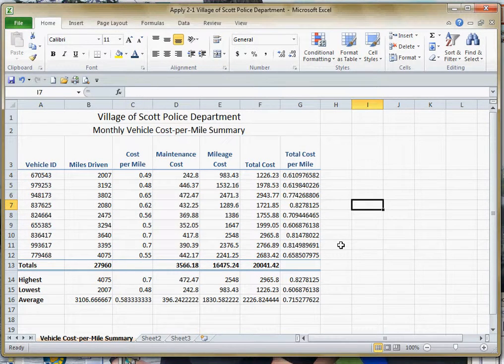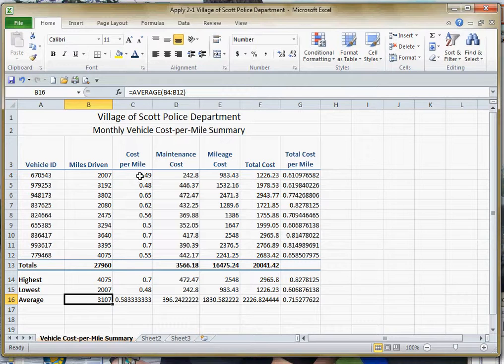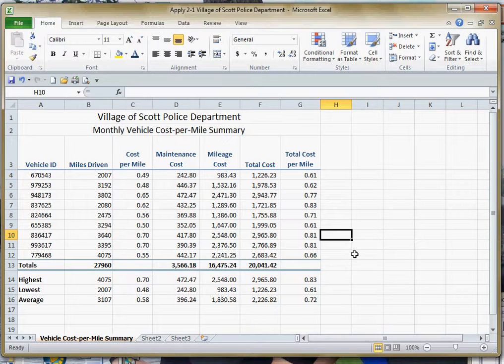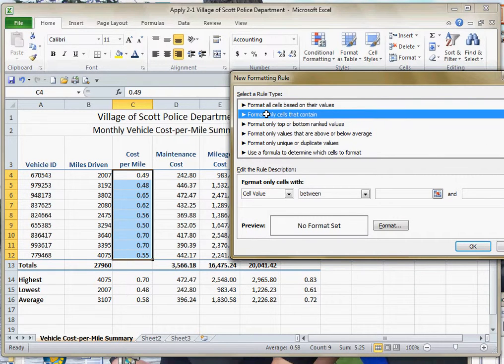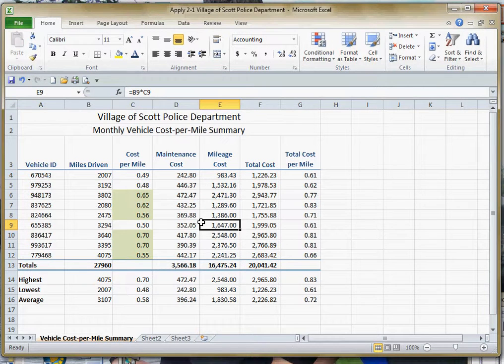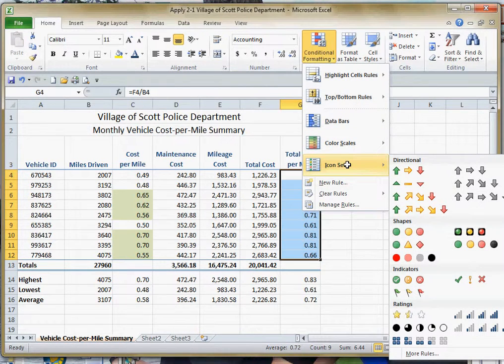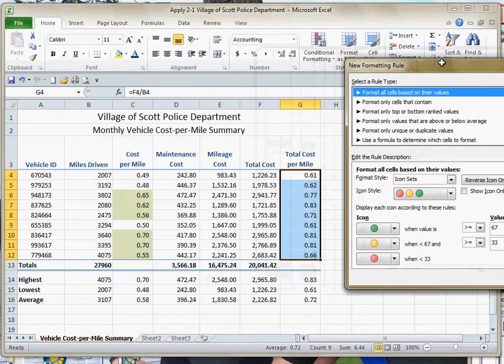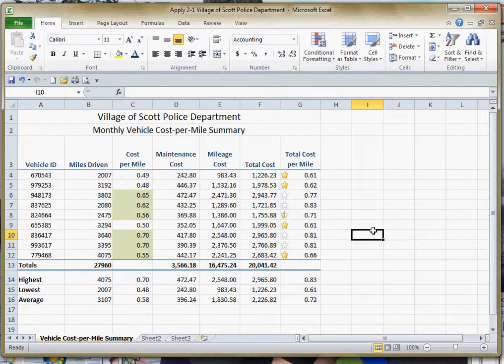Conditional Formatting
Applying conditional formatting to selected cells in Excel